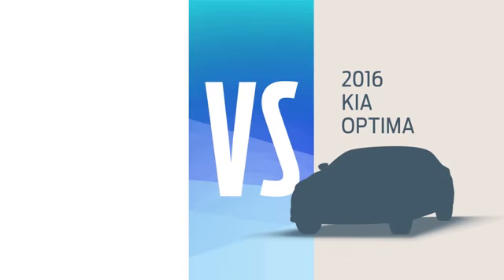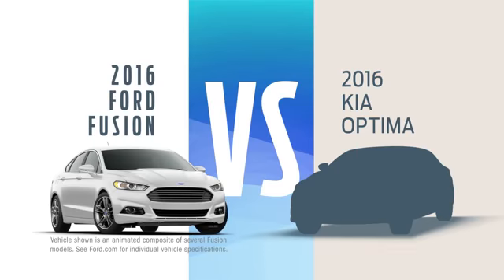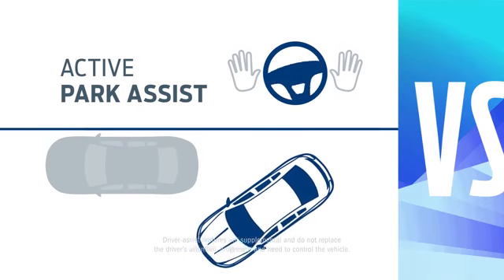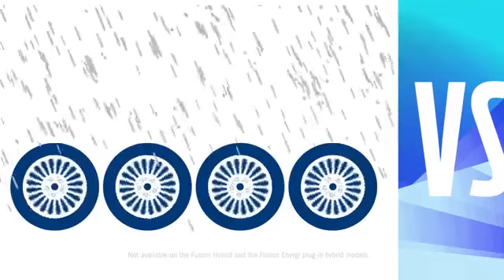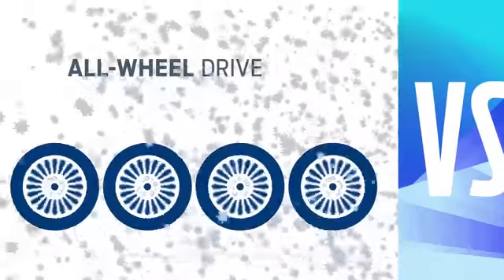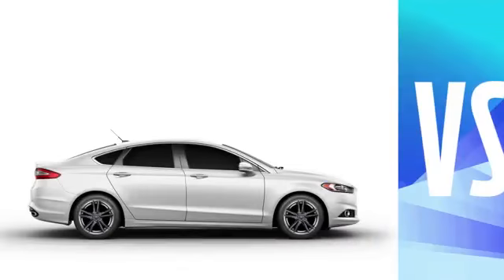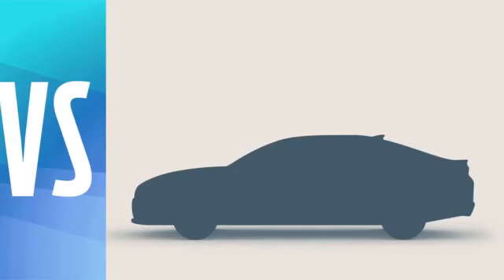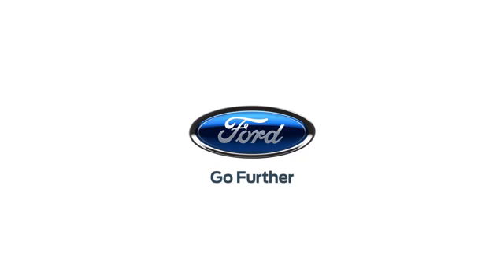2016 Fusion Compare vs Kia Optima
Capitol Ford In Santa Fe is Northern New Mexico's premiere Ford and Lincoln Dealer! Our YouTube Channel is full of tip, tricks and how-to's as well as video's of our latest cars...both new and used!